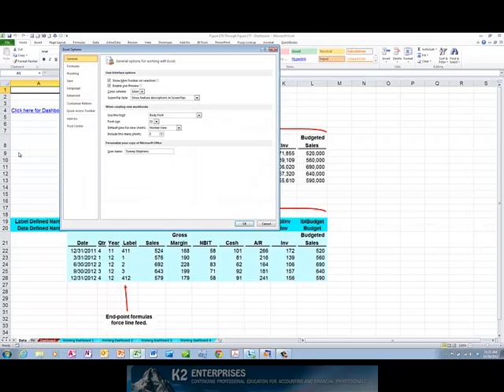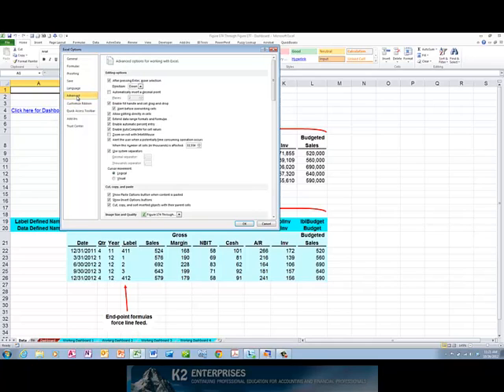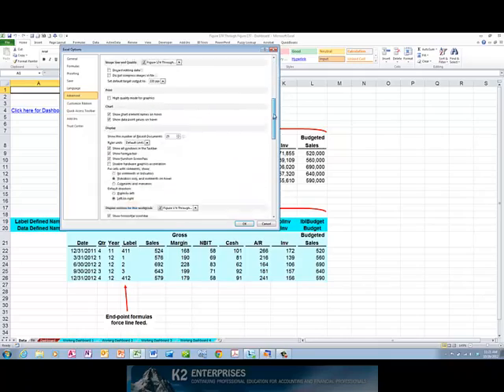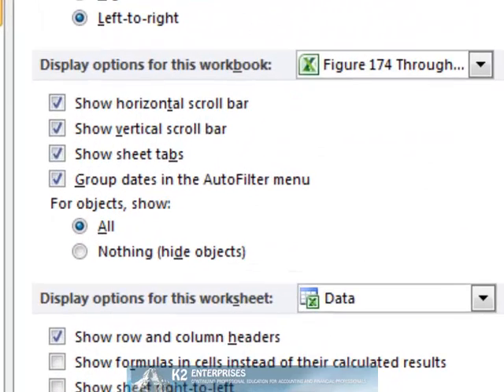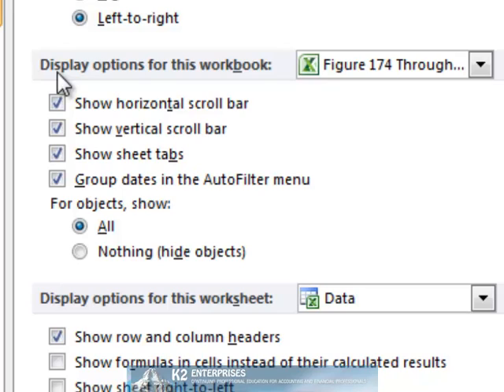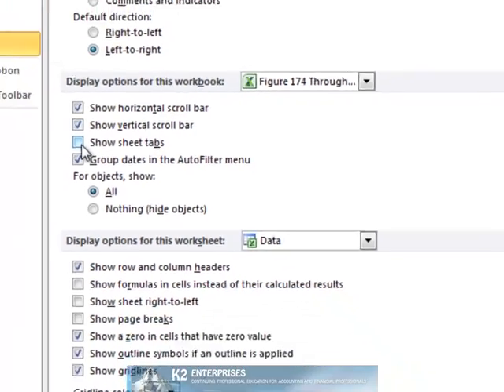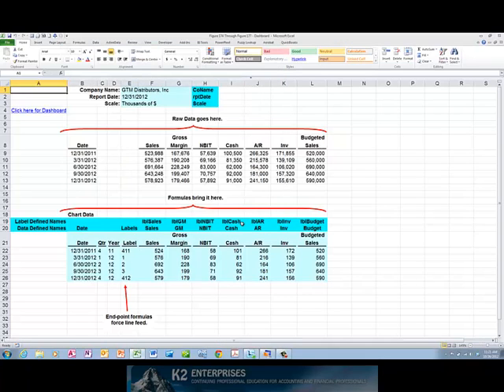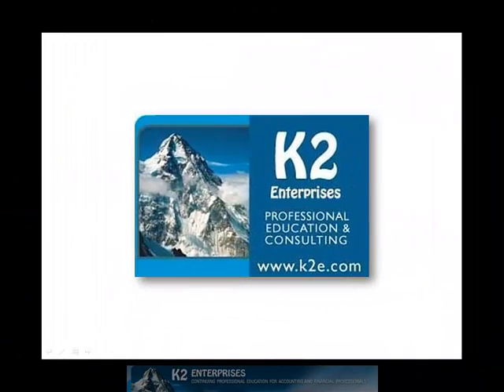Hiding Excel Worksheet Tabs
For presentation purposes, sometimes you might wish to have Excel not display worksheet names, while leaving the worksheets visible. You can easily accomplish this by employing the technique discussed in this easy-to-implement tip.